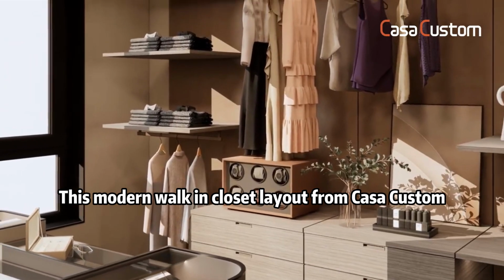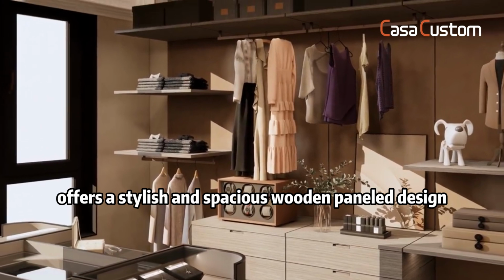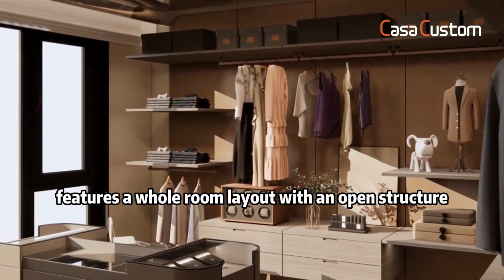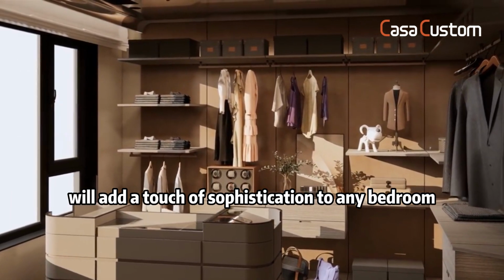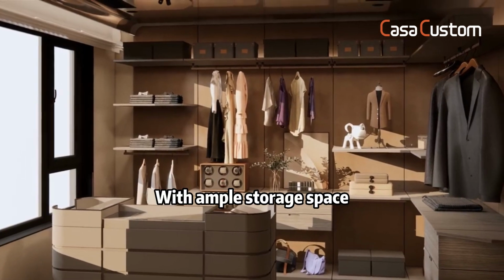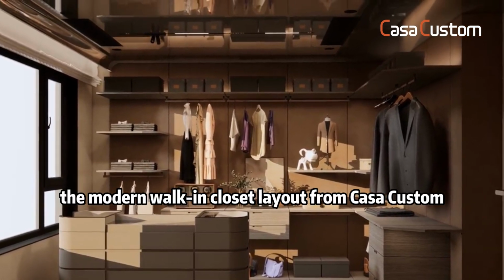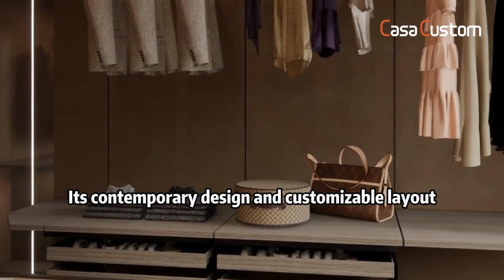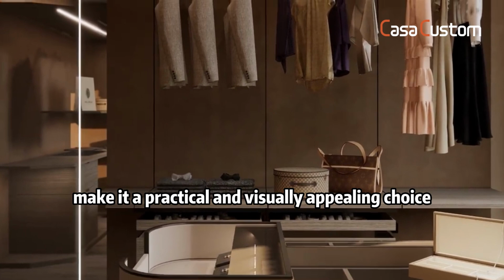modern walk in closet layout from Casa Custom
This modern walk in closet layout from Casa Custom offers a stylish and spacious wooden paneled design with an open structure. It features a whole room layout, perfect for storing all of your clothing and accessories in one organized place. The sleek and contemporary design will add a touch of sophistication to any bedroom. With ample storage space, you can keep your wardrobe neat and tidy with ease. This modern walk in closet is an ideal choice for anyone looking for a stylish and practical storage solution.